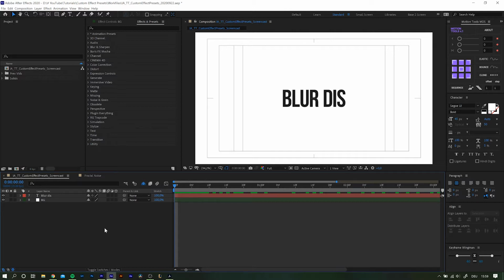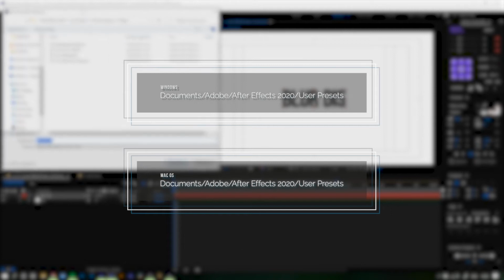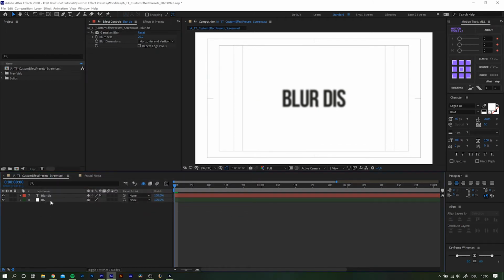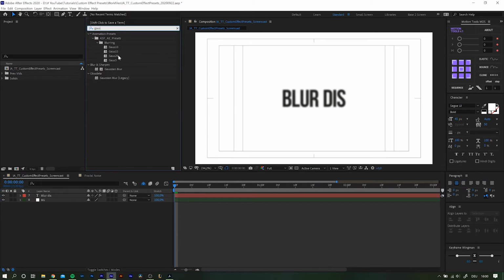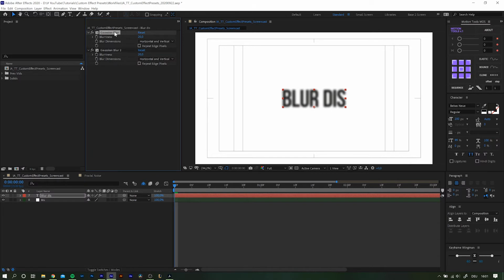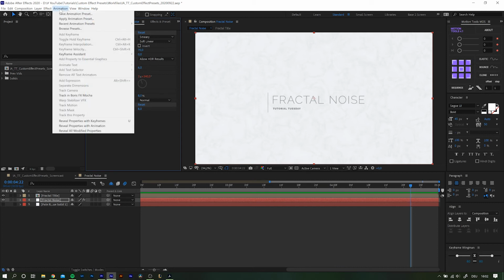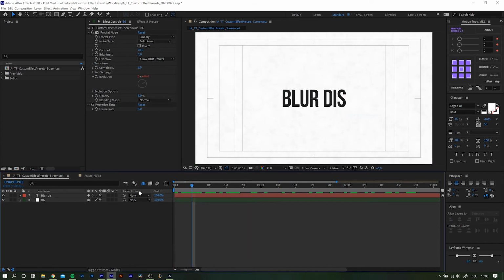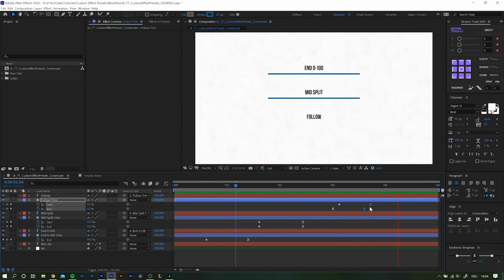How To Create Custom Animation Presets in After Effects | Workflow Optimization | QuickTips #8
How To Create & Use Custom Animation Presets in After Effects. A Workflow Optimization Tutorial and QuickTips #8

If you ever find yourself applying the same effects over and over again and sometimes even with the same values, then this QuickTips Tutorial is perfect for you. We go over how you can create your very own Animation Presets right inside of Adobe After Effects. We also cover how to store those Presets so you can use them right away and optimize your workflow.

Path to save to
Windows: Documents/Adobe/After Effects 2020/User Presets
Mac OS: Documents/Adobe/After Effects 2020/User Presets

⏰ TIMESTAMPS ⏰
0:00 - Intro
0:25 - Why Create Custom Animation Presets?
1:16 - Saving Your Animation Presets
2:01 - Using Your Animation Presets
2:44 - More Complex Presets
3:41 - Even Elements of Shape Layers
4:22 - Outro

Camera
MY FAVORITE CAMERA (Sony a7iii)
MY GO-TO LENS (Samyang 35mm)
BEAST OF A PORTRAIT LENS (Samyang 85mm)
GREAT OVERALL LENS (Tamron 28-75mm)

Lights
KEYLIGHT GOODNESS (Nanlite Forza 60)
HEAVENLY SOFTBOX (Aputure Light DOme Mini ii)
SMALL ACCESSORY LIGHT (Aputure Amaran AL-M9)

Sound
WIRELESS MIC (Røde Wireless GO)
ON CAMERA VIDEO MIC (Røde VideoMic Pro)

Aerials
LOVE THIS DRONE (DJI Mavic Air)
SOON DRONE UPGRADE (DJI Mavic Air ii)

Storage
EXTERNAL STORAGE (Western Digital)
PORTABLE SSD (Samsung)